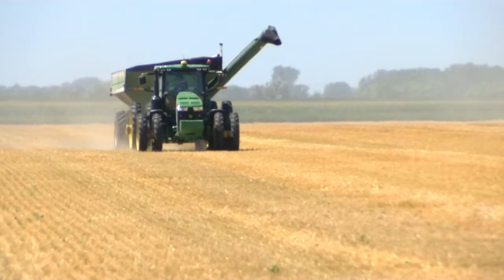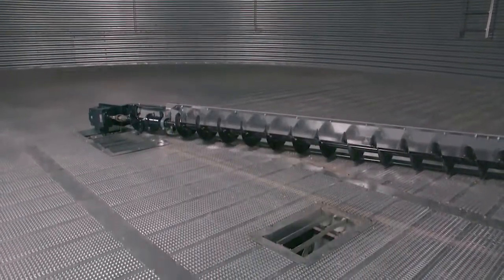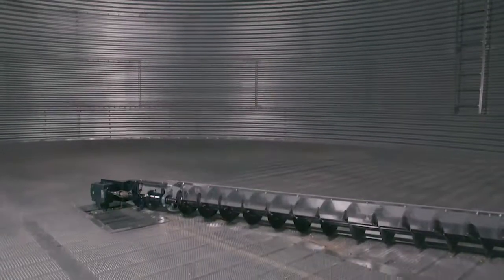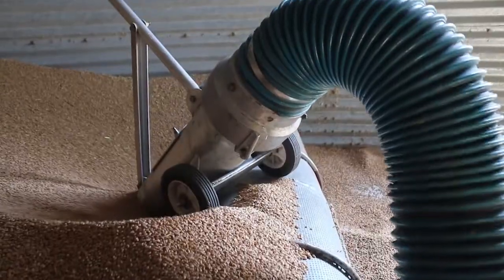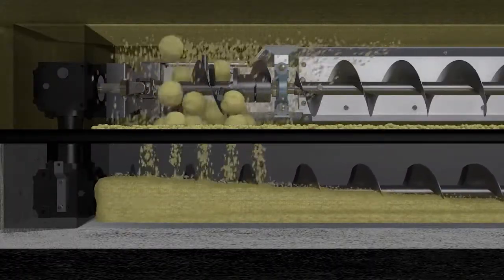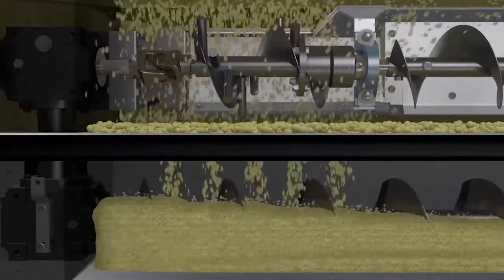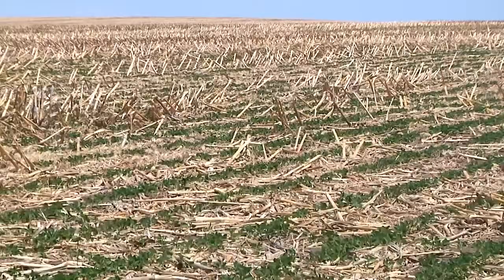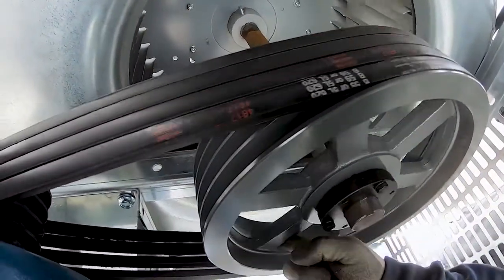AgweekTV SUPERIOR VIDEO BLOG Ep3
Maintenance and dryer/storage prep to get ready for harvest.